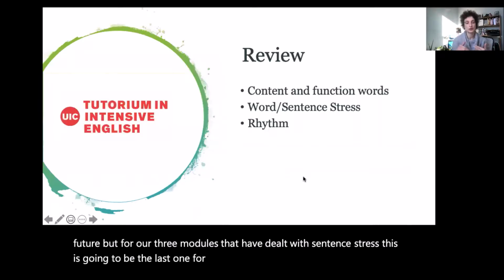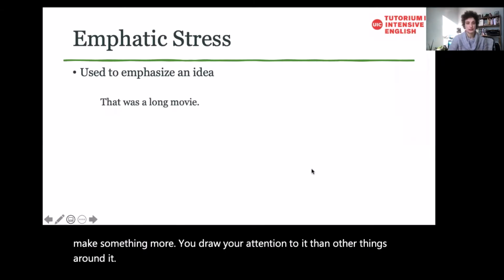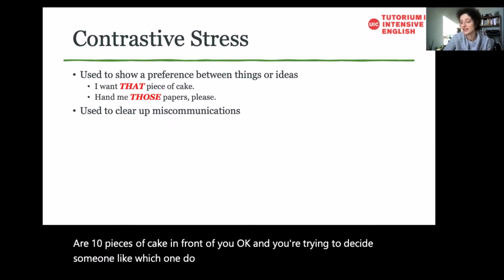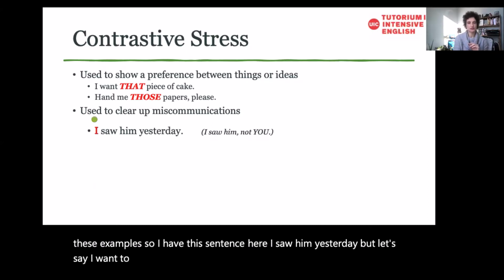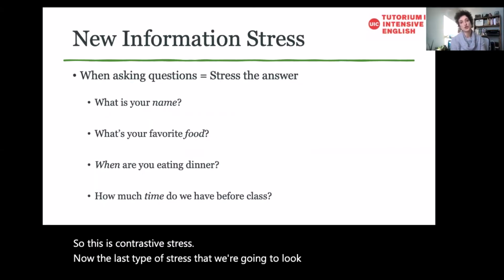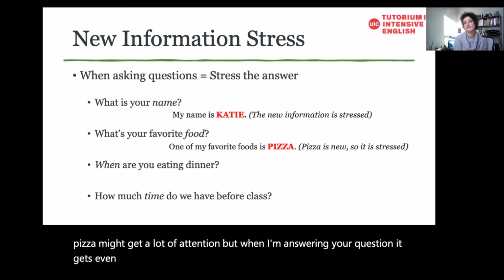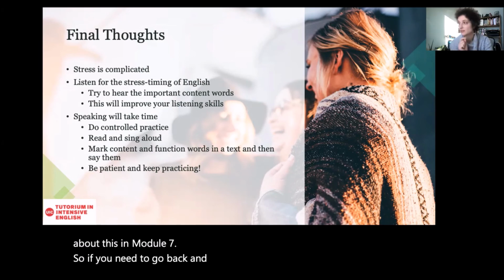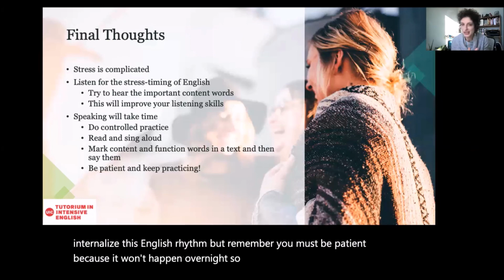Learn English with TIE: Sentence Stress Part 3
In this video, Katie gives a pronunciation lesson on sentence stress.